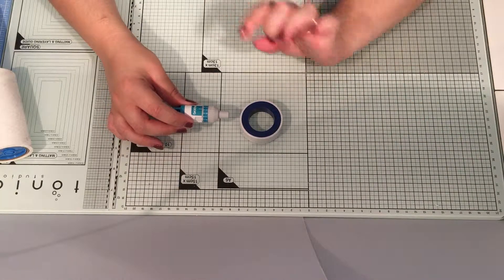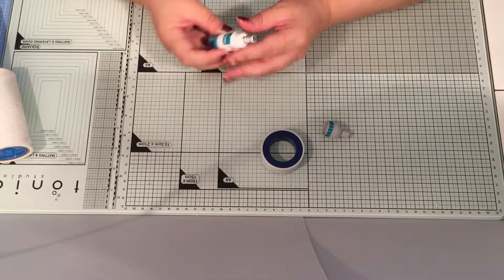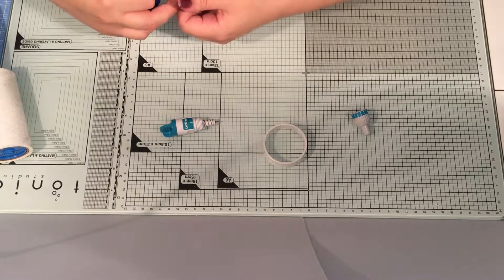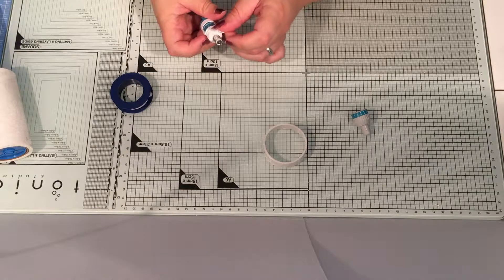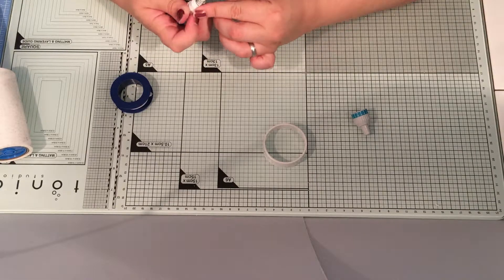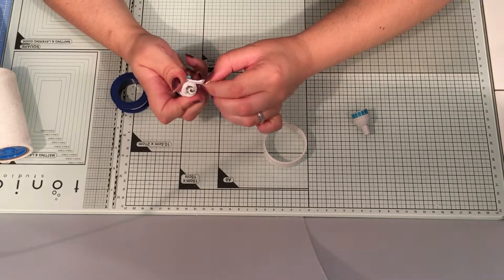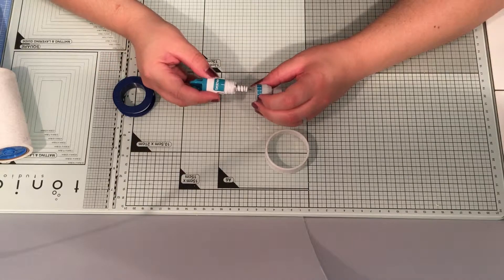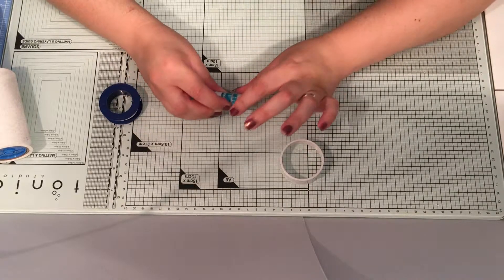ScanNCut: Maintenance - Repairing a slipping blade holder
If you find your blade holder is changing numbers through your cut, you need to follow this video. Please note: we ONLY recommend PTFE tape (plumbing tape) for this purpose. Do not use any kind of adhesive in or on your blade holder.